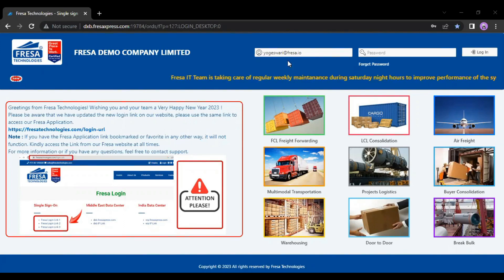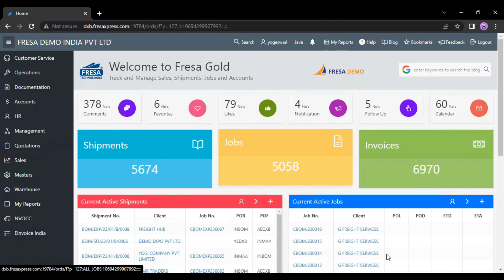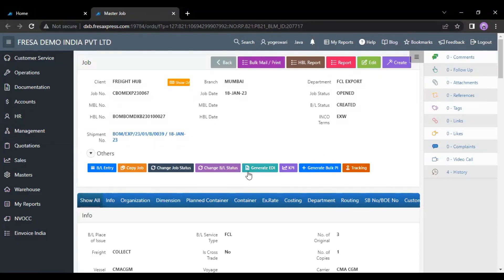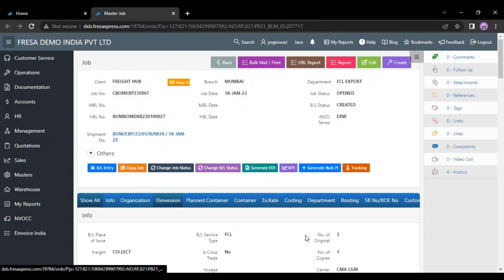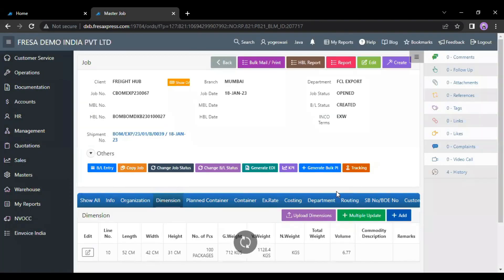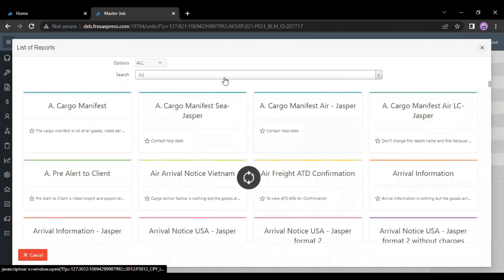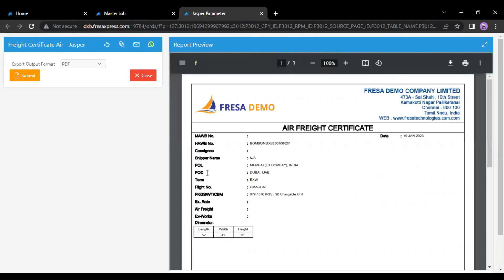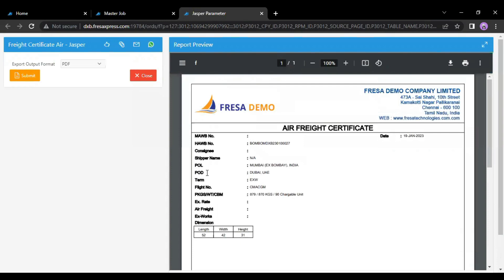Steps to Update the Dimension under a Job in Fresa Application